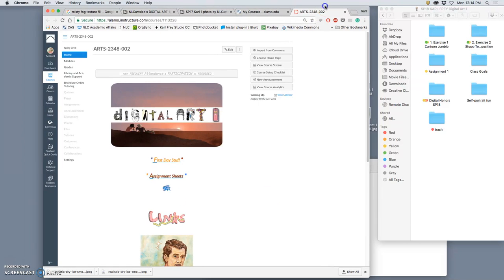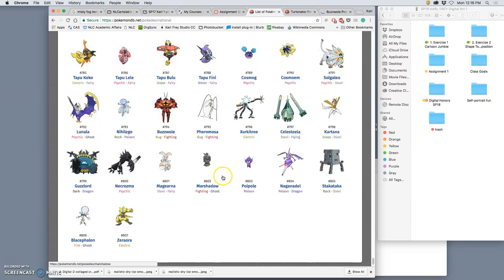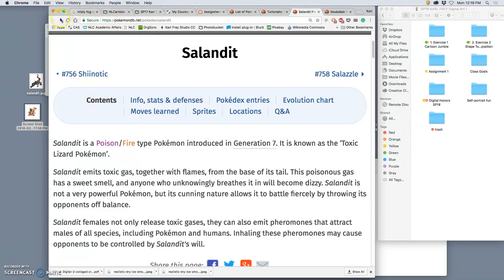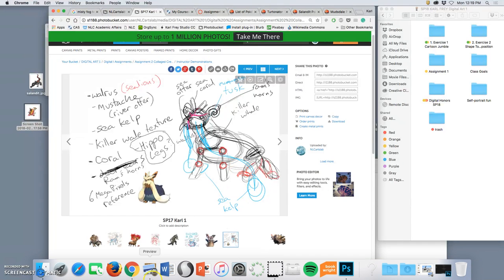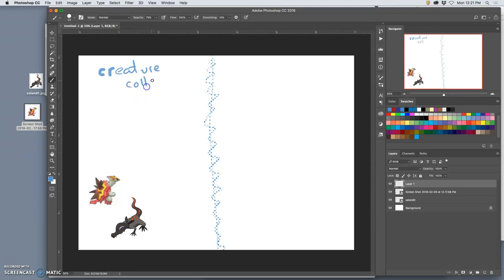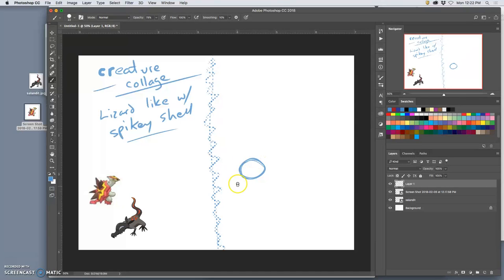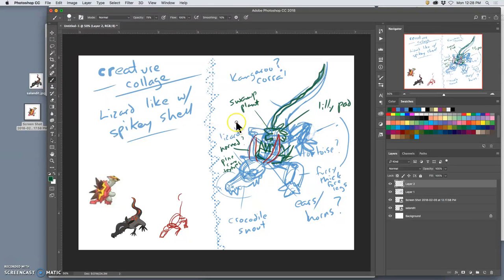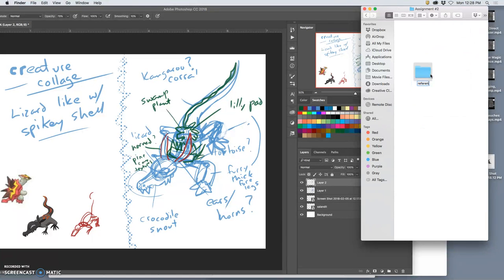1 Sketching for Creature Compositing